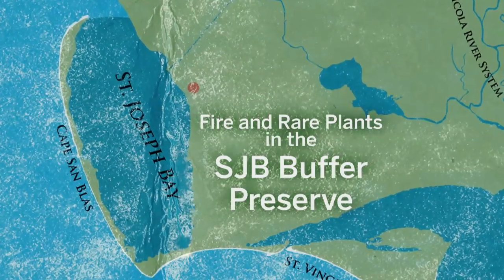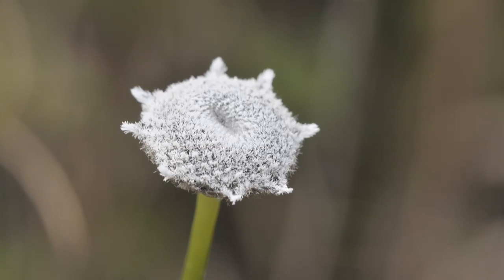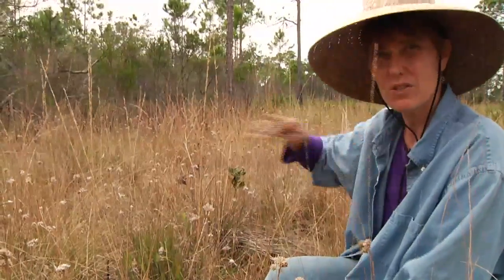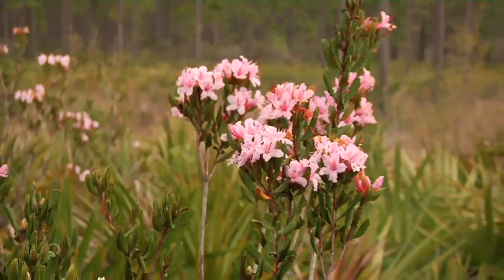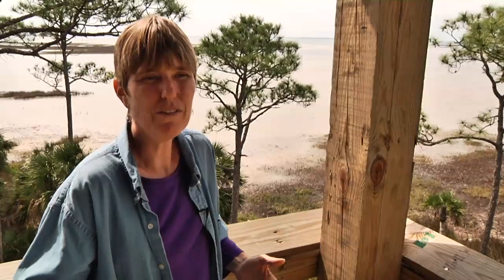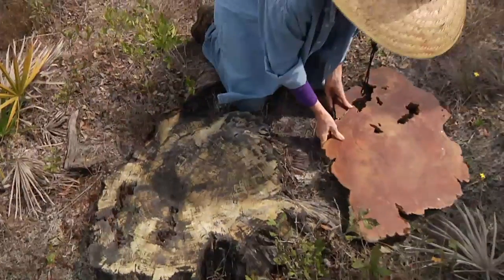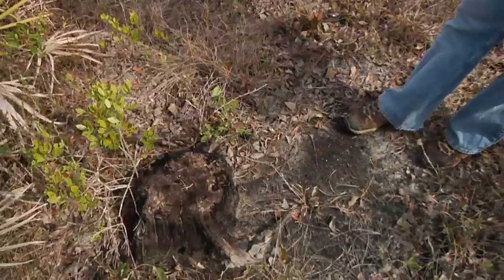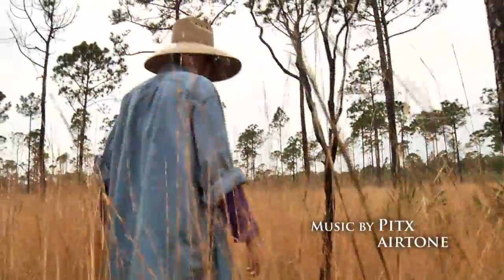Fire and Rare Plants in the St. Joe Bay Buffer Preserve: EcoAdventures North Florida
Learn more about the rare plants of the Saint Joseph Bay Buffer Preserve, including Chapman's Rhododendron (Rhododendron chapmanii) at:

Meant to provide a buffer between developed land and the pristine waters of Saint Joseph Bay, the SJB State Buffer Preserve has much to offer of its own. It is home to an unique ecosystem that lies in the transition zone between wetlands and pine flatwoods. In this fire dependent system, one can find an abundance of rare plant life. Dr. Jean Huffman takes WFSU-TV producer Rob Diaz de Villegas into the wiregrass to look for rare and endangered plants, in particular, the Chapman's Rhododendron.

The video features music by Pitx and Airtone.